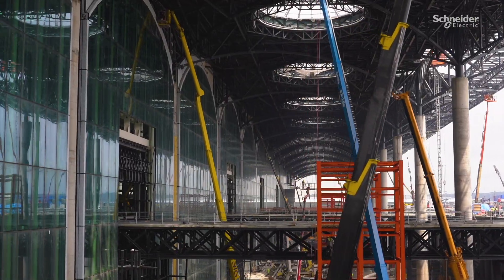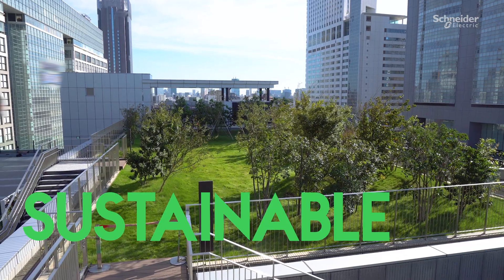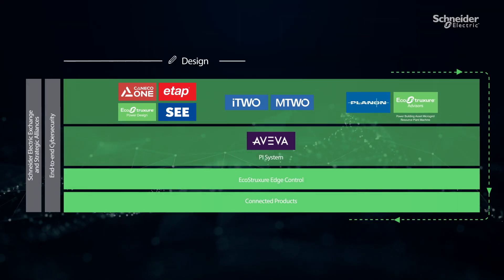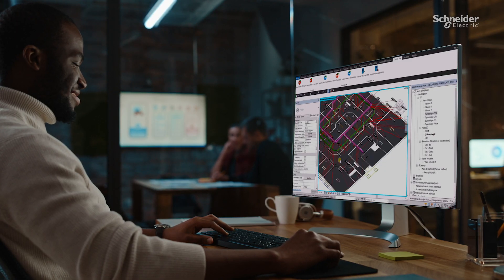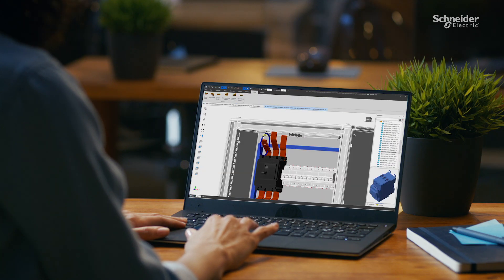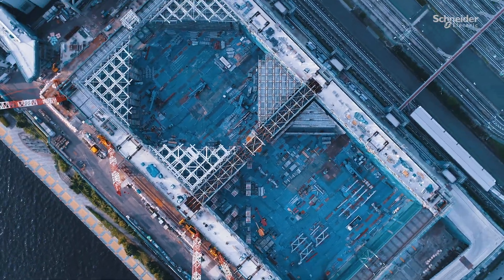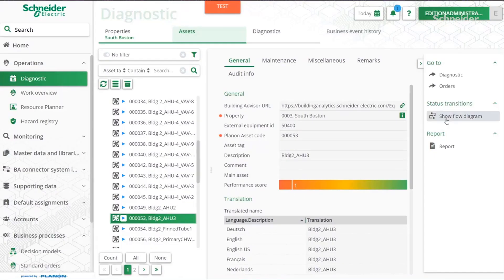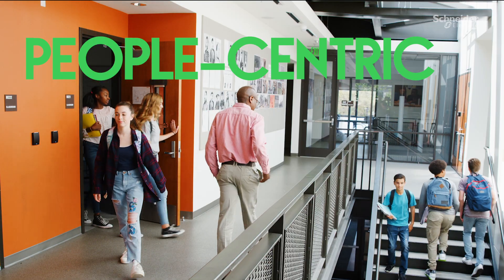Building Lifecycle Software Accelerates Future-Ready Buildings | Schneider Electric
Schneider Electric's strong agnostic software portfolio and partnerships with world-leading independent software companies enable buildings and infrastructure communities to make better-informed decisions.

Software helps to drive efficiency and sustainability by empowering all users with a seamless and collaborative data flow throughout the entire lifecycle, from design and build to operate and maintain.

This video spotlights how Schneider Electric's independent software partners, together with EcoStruxure enable customers to connect, manage, and operate smarter and more sustainable buildings.